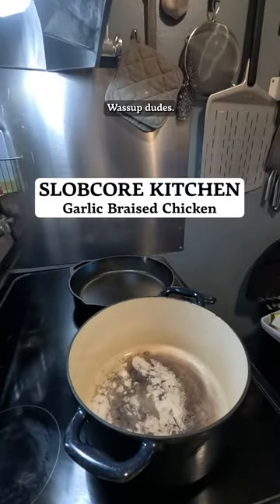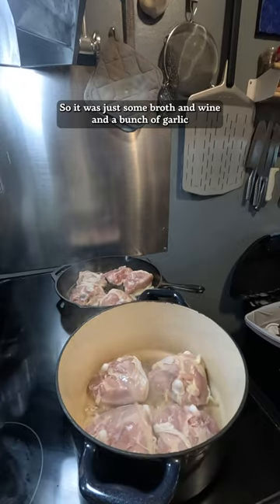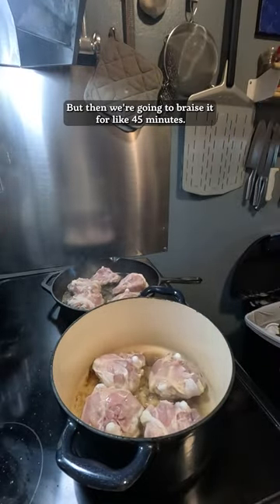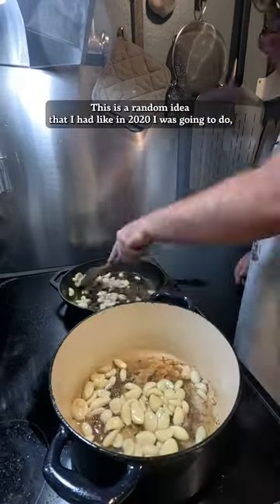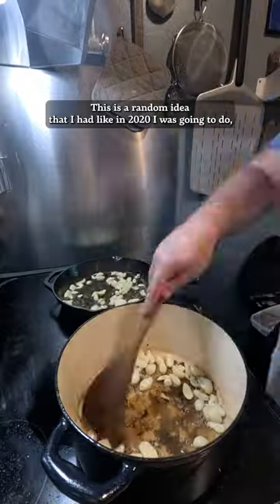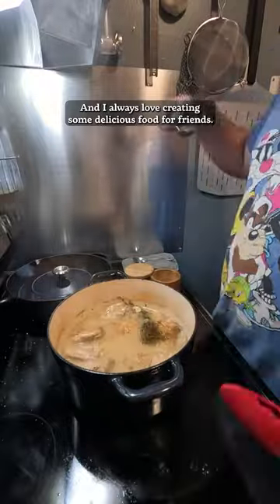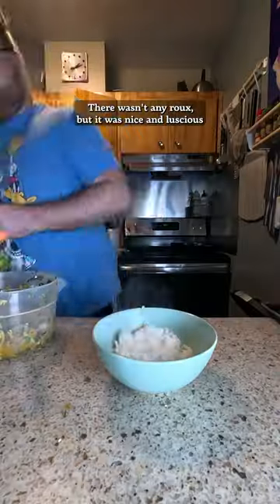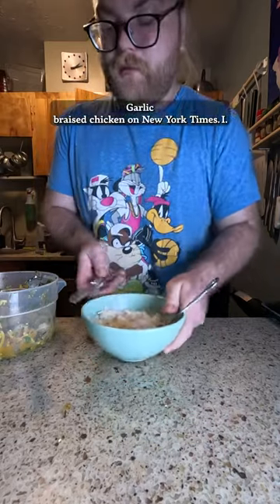Garlic Braised Chicken